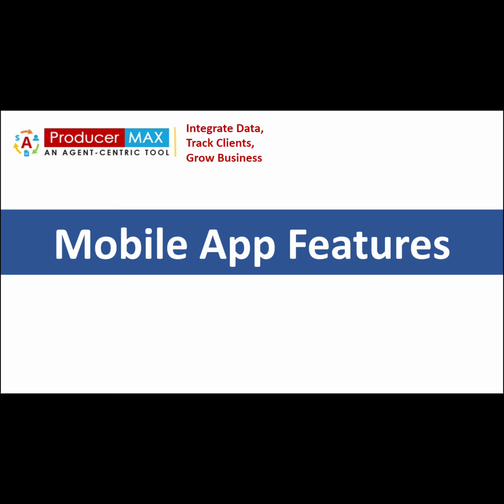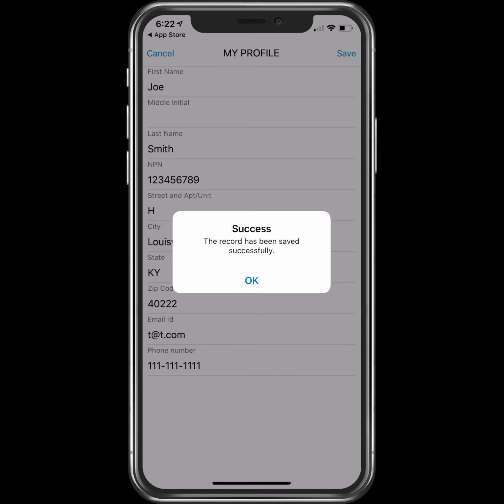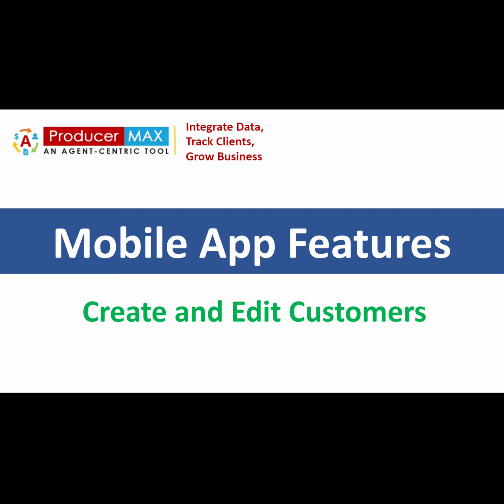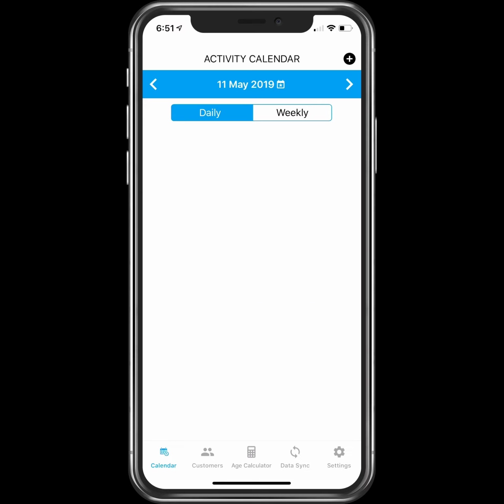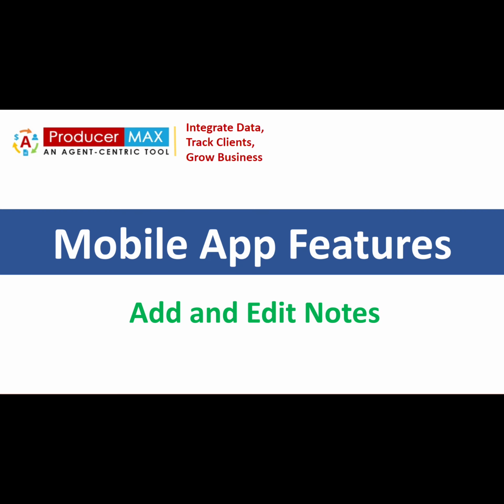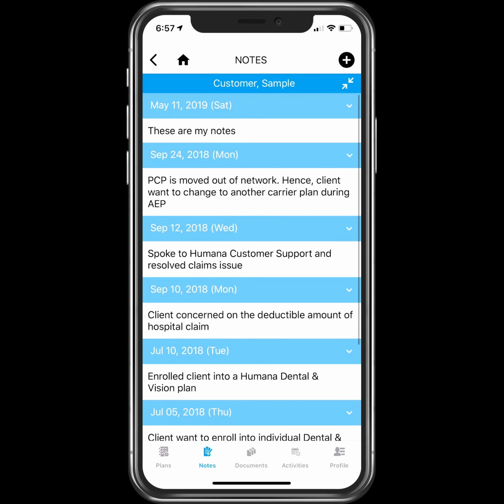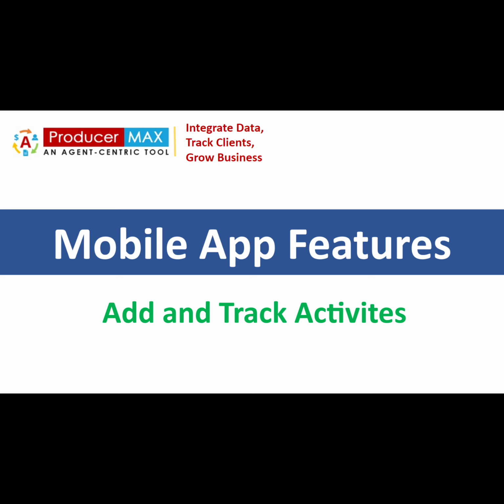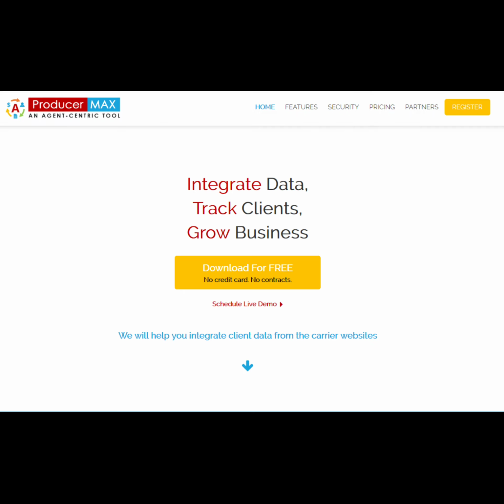ProducerMAX - Mobile App Complete Tutorial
Complete tutorial of ProducerMAX mobile app